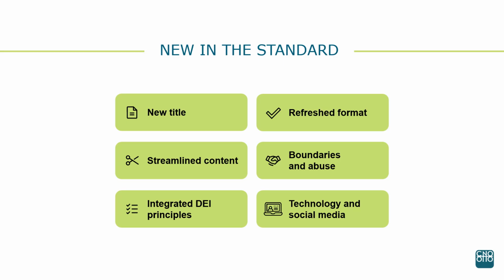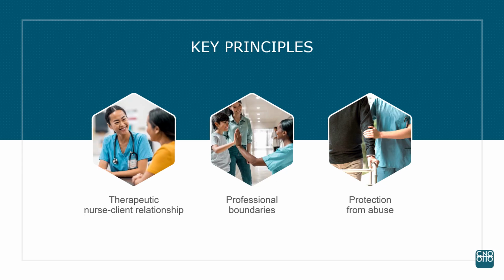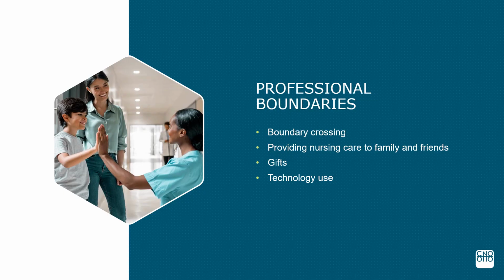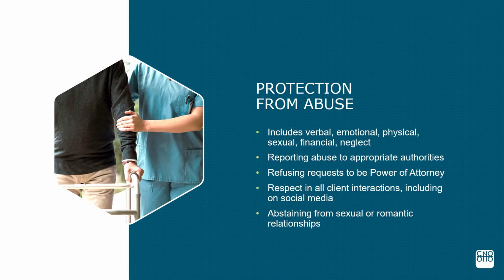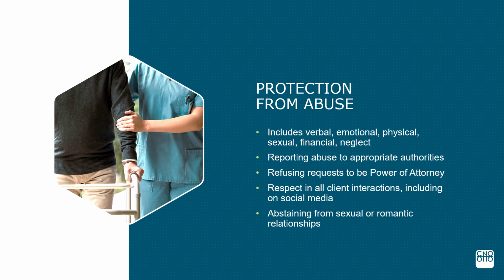Professional Boundaries and Nurse-Client Relationships practice standard Webinar Recording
This webcast is based on the College’s Professional Boundaries and Nurse-Client Relationships practice standard that is in effect March 1, 2026. It applies to all nurses in all roles in all practice settings.